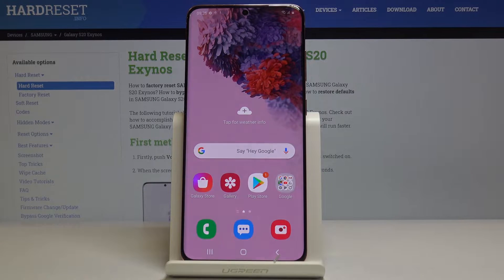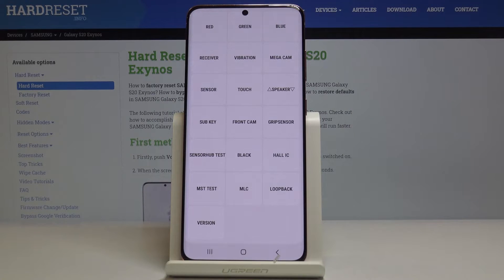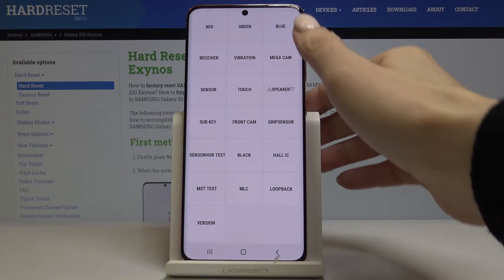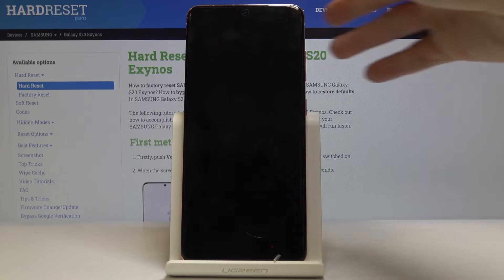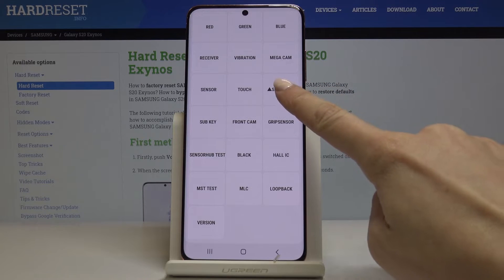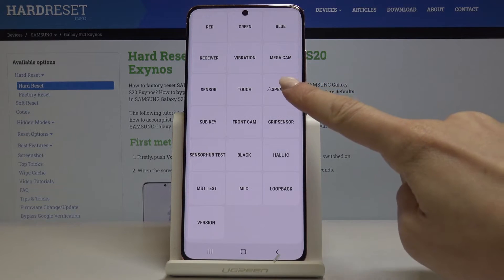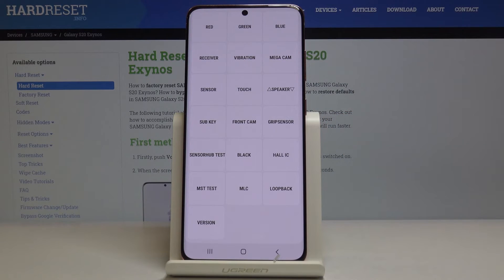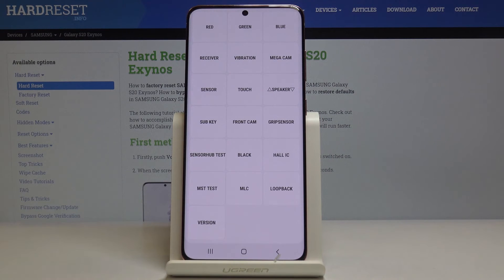How to Enter Test Mode in SAMSUNG Galaxy S20 – Check Your Device Performance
Here we are coming with a tutorial which will show you how easily you can enter the test mode In your SAMUSNG Galaxy S20. This super useful mode will let you check your device and all its components. So let’s don’t waste more time and enter test mode and simply test your smartphone.

How to open test menu in SAMSUNG Galaxy S20? How to enter test mode in SAMSUNG Galaxy S20? How to make sure that SAMSUNG Galaxy S20 is working fine? How to test SAMSUNG Galaxy S20 performance? How to open Hardware Test Menu? How to get access to hidden mode in SAMSUNG Galaxy S20?